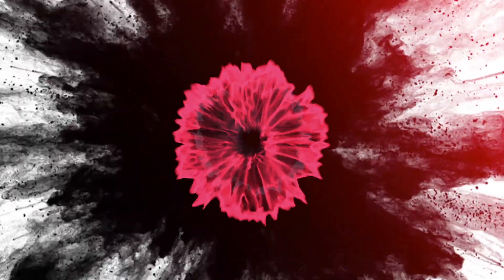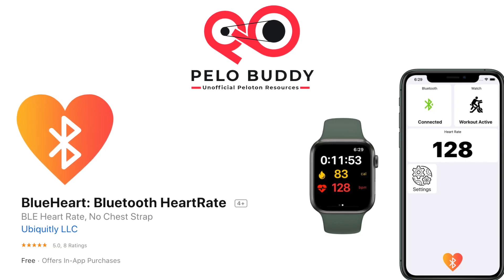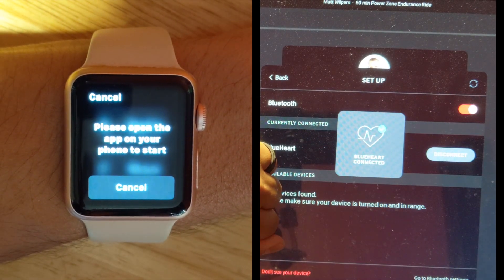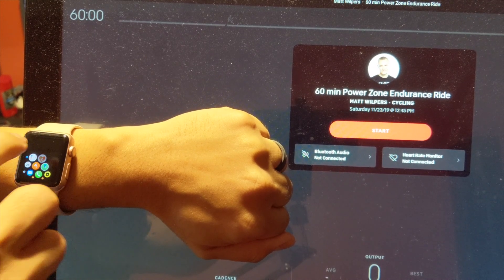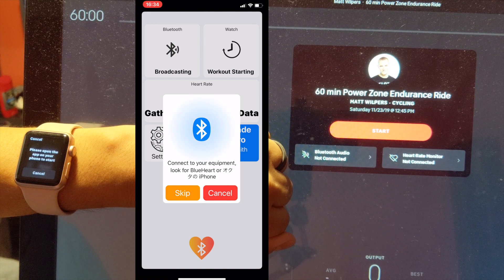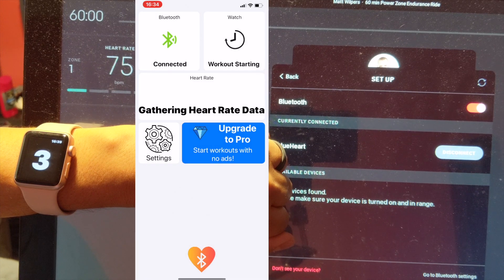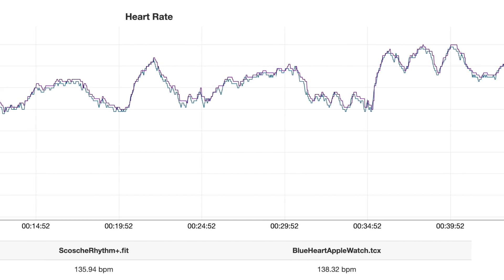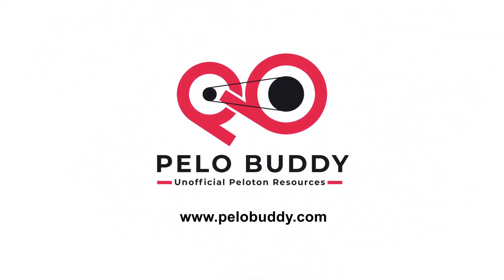Demo & Guide: BlueHeart – Broadcast heart rate (HR) from Apple Watch to Peloton Bike or Tread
Tutorial & review covering BlueHeart - a new WatchOS and iOS app that takes the heart rate data from an Apple Watch and allows it to be read by a Peloton Bike or Tread with Bluetooth BLE.  If you've ever asked yourself "How to use an Apple Watch as a heart rate monitor with a Peloton bike" or "Can I use an Apple Watch with Peloton", the answer is now yes.